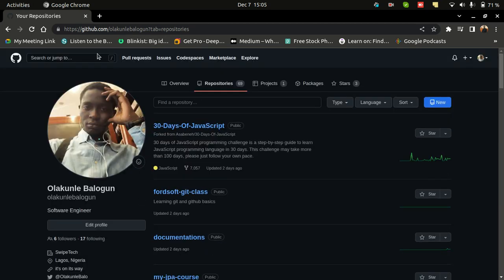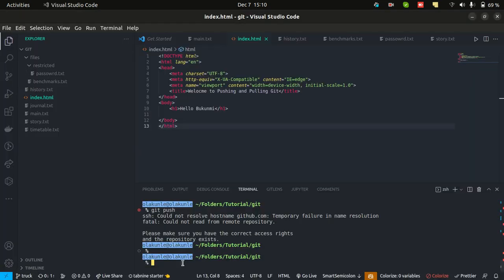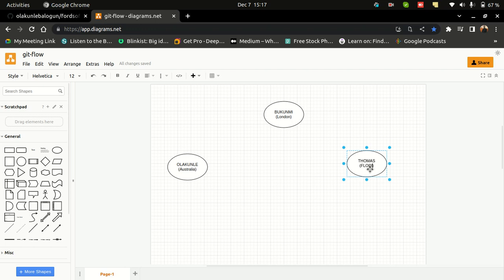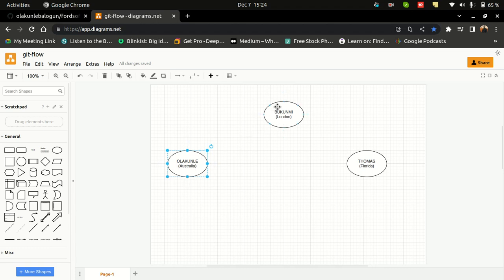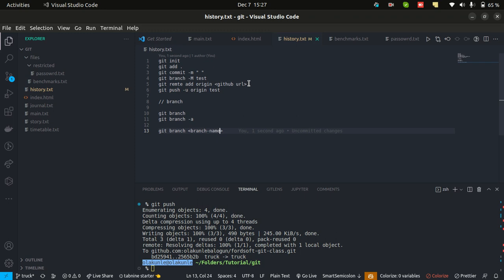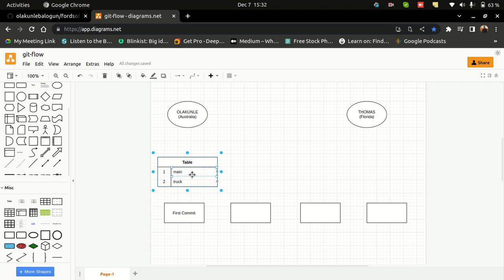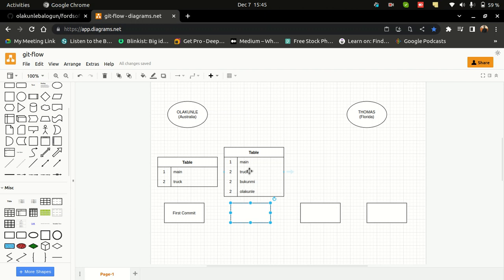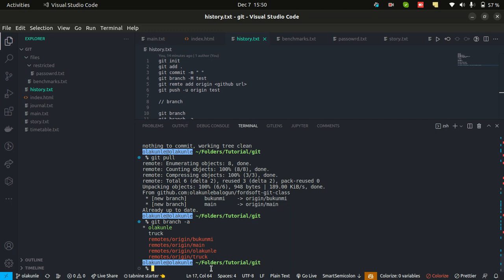Introduction to Git 3